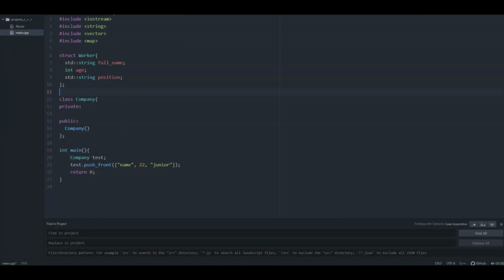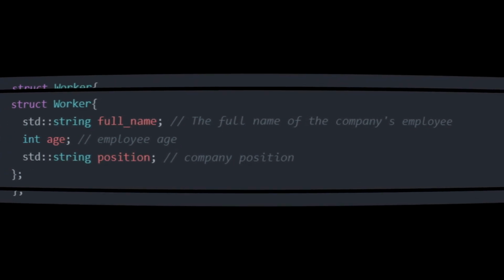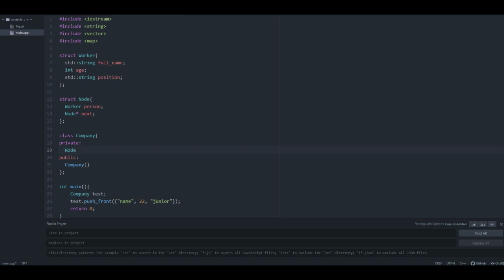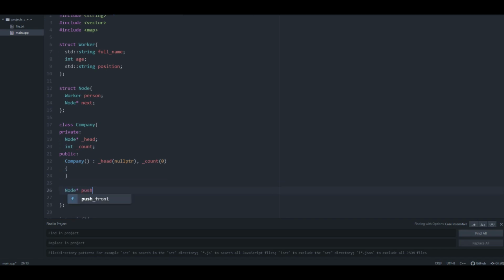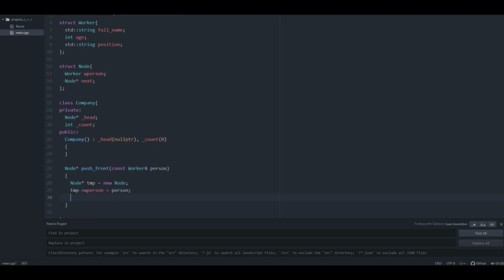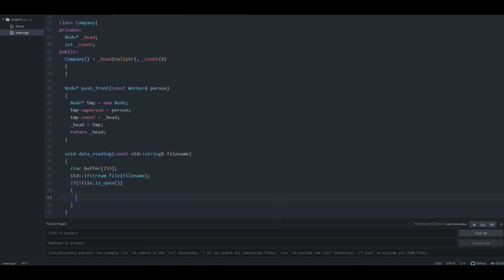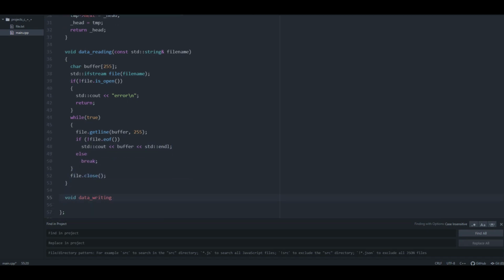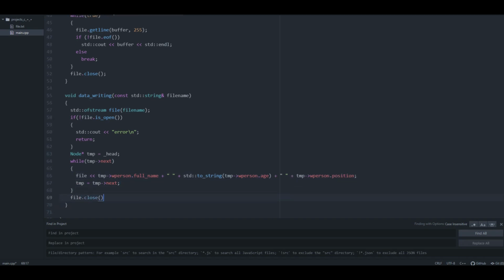🔥Read and Write data to a file. C++ development.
⚠️In this video I will tell you how you can easily solve this problem in the C++ programming language.